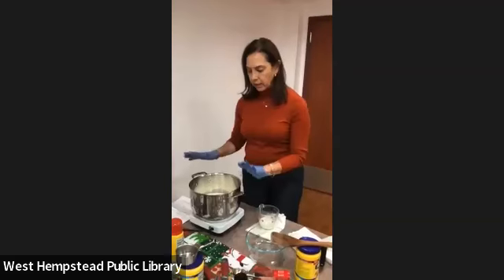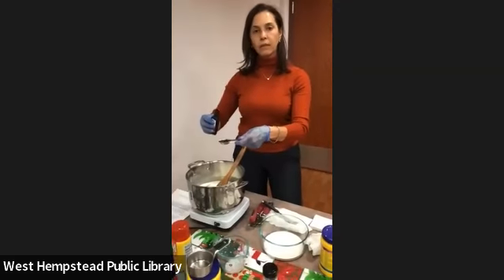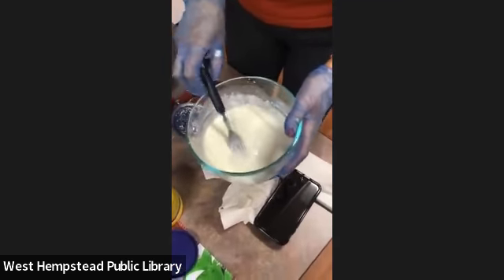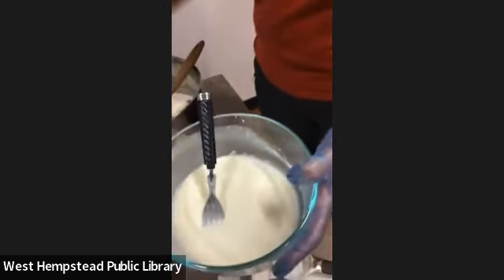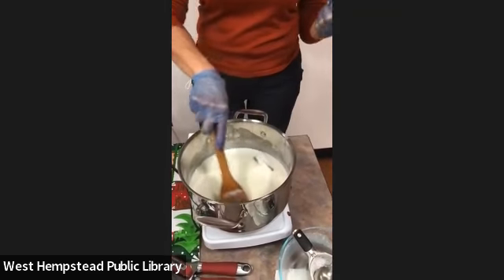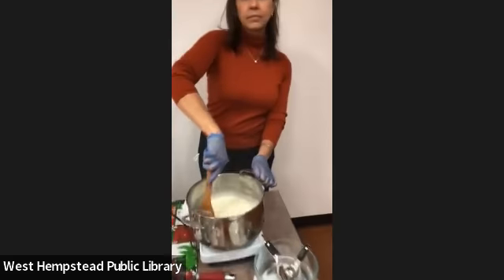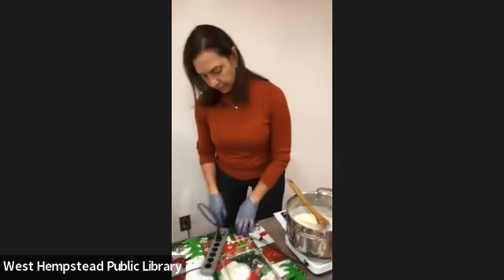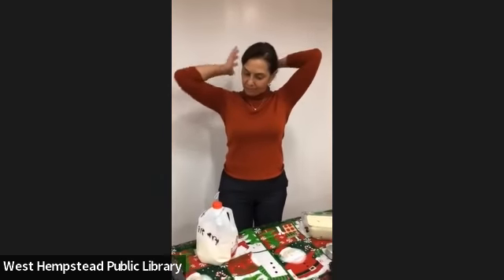Natilla - Spanish Custard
Watch a recording of our live Natilla cooking class. Our instructor Piedad demonstrates preparing a Spanish custard with raisins.